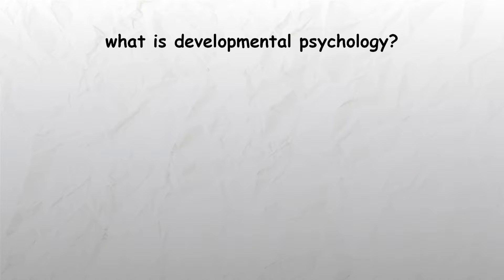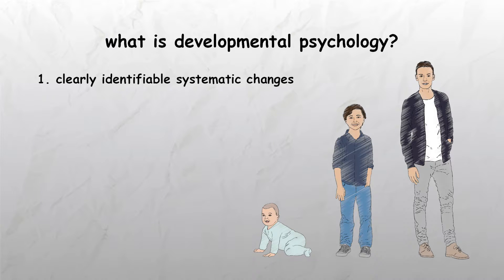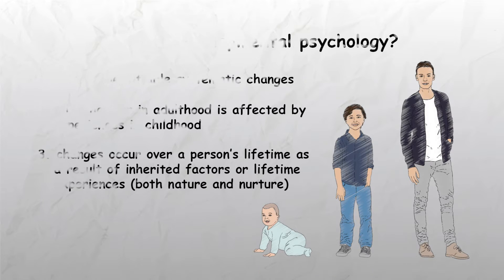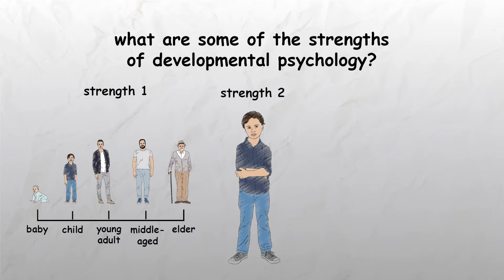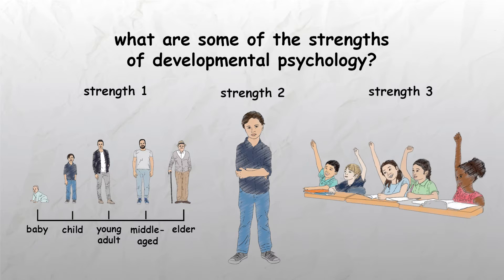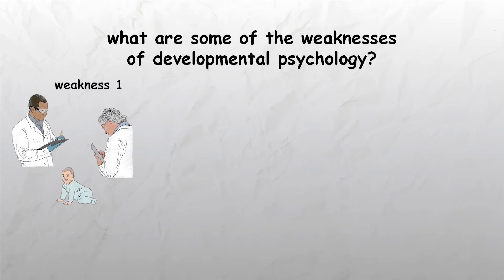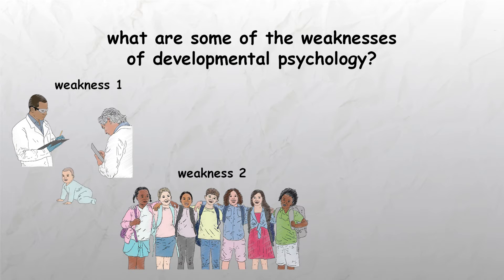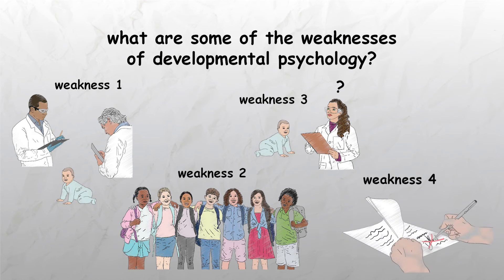What is Developmental Psychology? Alevel Revision (Themes in Psychology Explained)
00:00 What is Developmental Psychology?
00:55 Strengths of Developmental Psychology
01:42 Weaknesses of Developmental Psychology

Developmental psychology is interested in discovering the psychological processes of human development, mostly with an emphasis on childhood and teenage years, however adulthood is also studied too.

Learn about the main assumptions, strengths and weaknesses of Developmental Psychology (aimed at students studying A-Level Psychology for AQA, Edexcel and OCR).